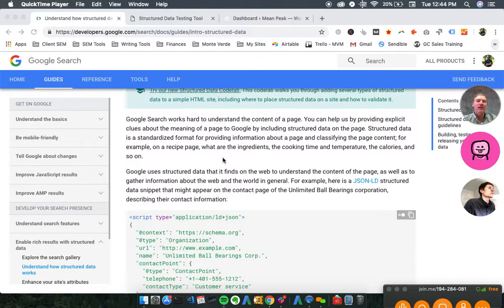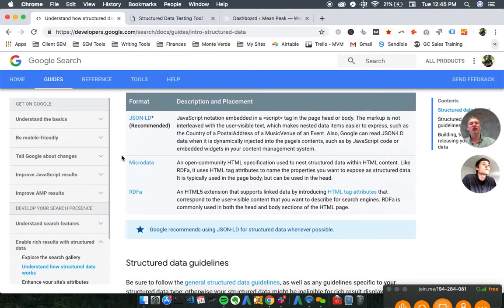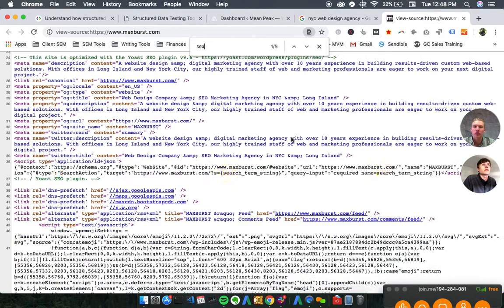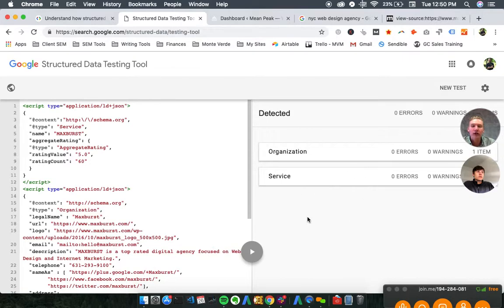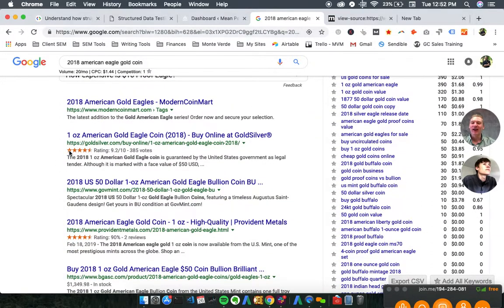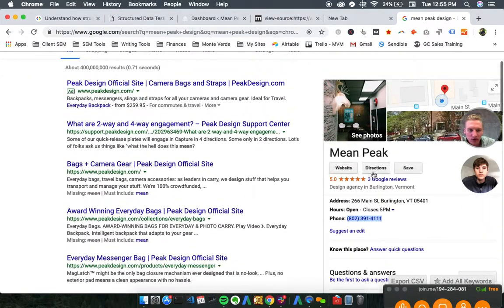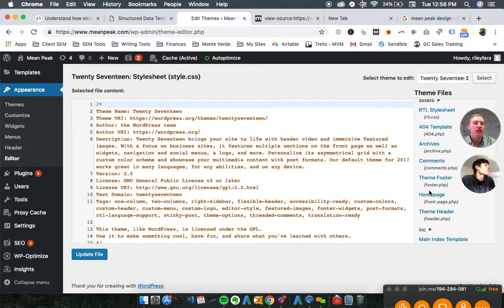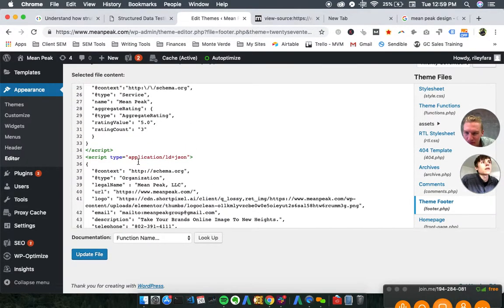How to Implement JSON Structured Data (SEM Session 25)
In episode 25 of the SEM Session Podcast, Nate lends his design agency website as a guinea pig for Riley to show how to implement JSON-LD structured data on Wordpress sites.